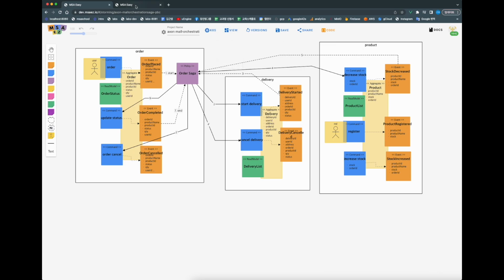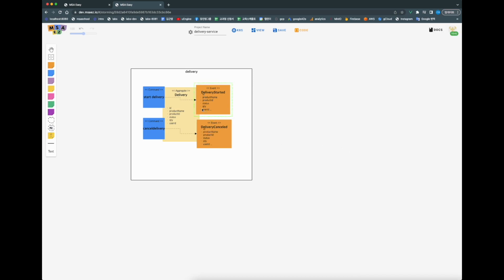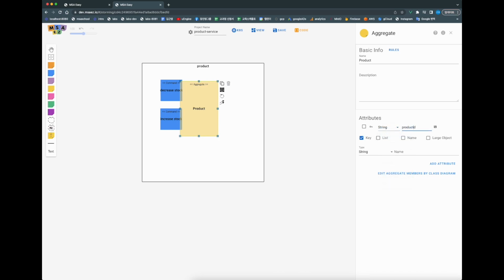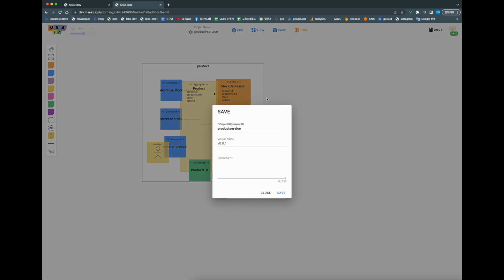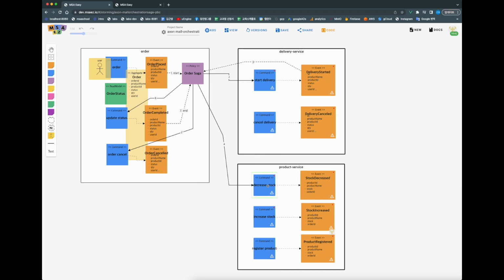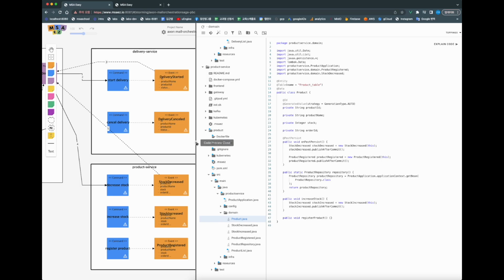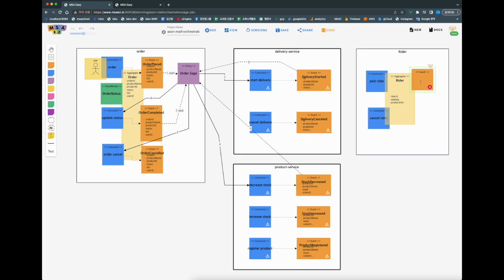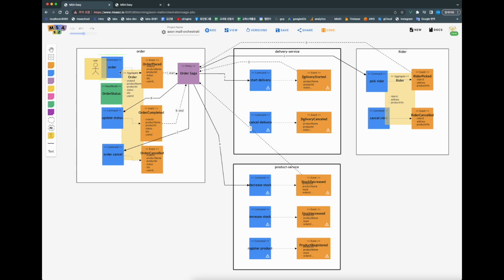Composable Enterprise utilizing PBC